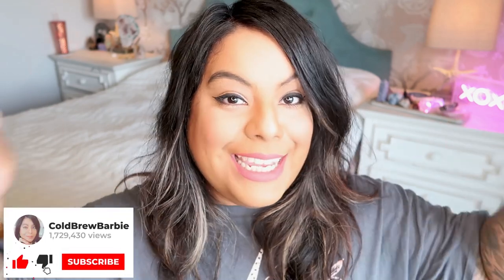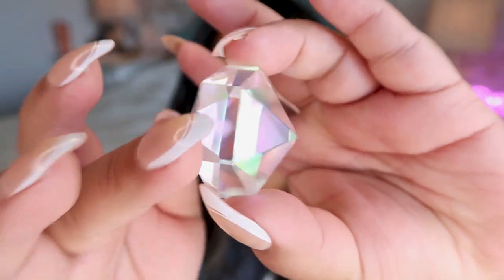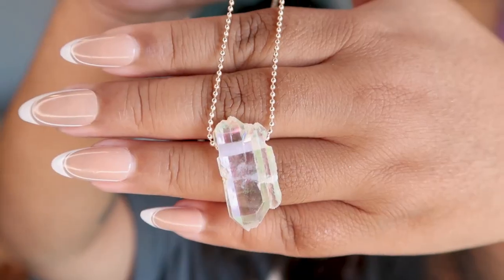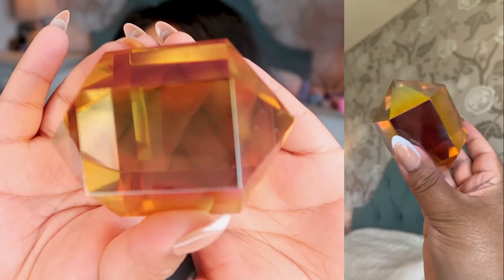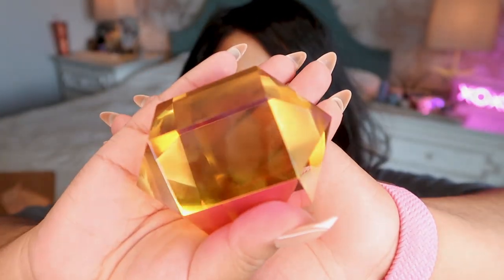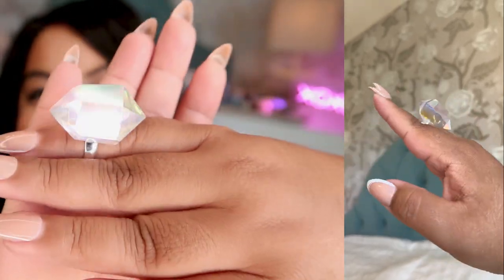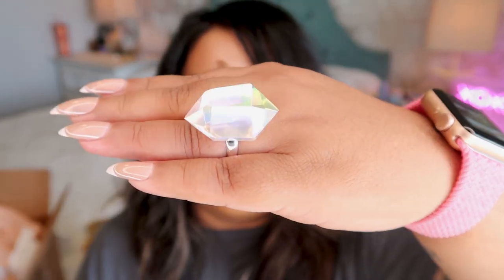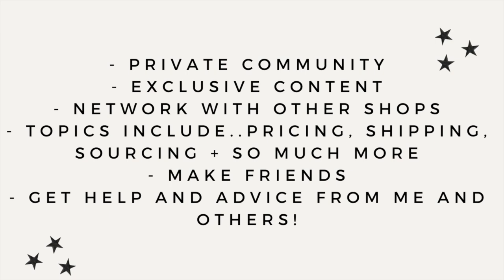GORGEOUS CRYSTAL FAIRY AURA CRYSTAL HAUL!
Hey Witches!
Welcome back to another video! In this weeks video I am unboxing beautiful aura crystals from The Crystal Fairy! I got some amazing pieces a few weeks ago and I'm so excited to share them with you!!

1. Kraft Bubble Mailers

2. 5x5x5 Boxes

4. Shipping Scale

5. Sphere Measurement Tool

6. Photography Turntable

7. Munbyn Thermal Label Printer

8. Labels for Printer

9. Fragile Labels

10. Shelving Unit

11. Shipping Tape